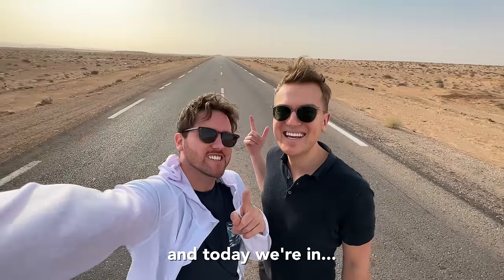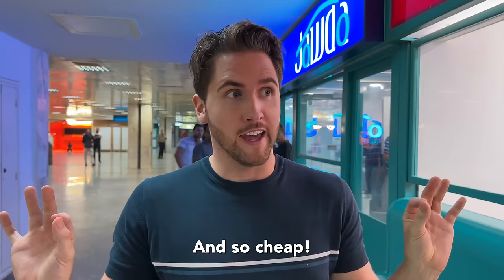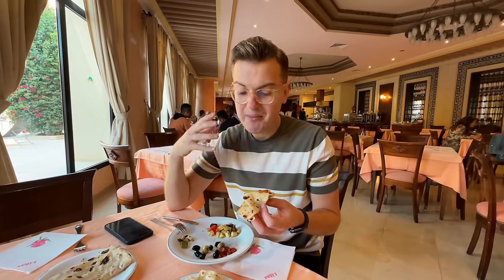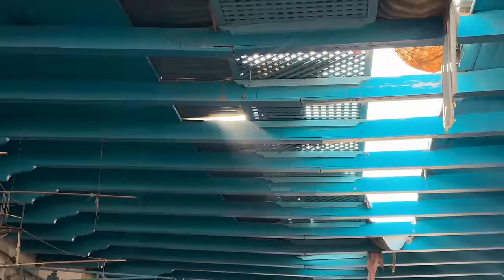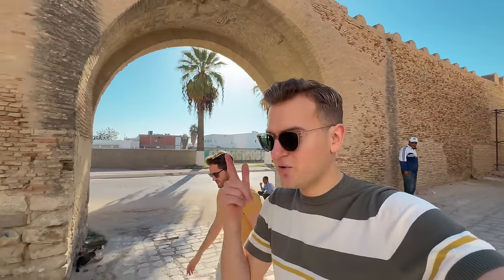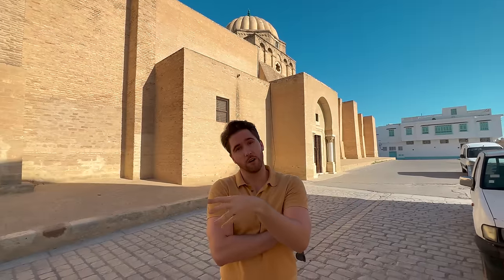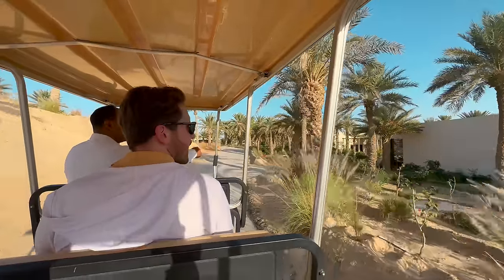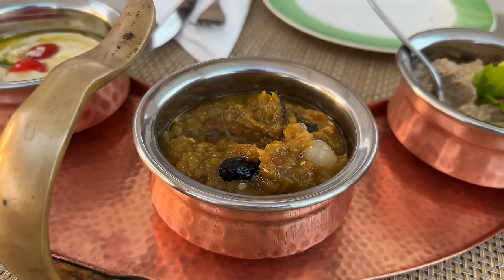Our INTENSE First 24 Hours In TUNISIA (first impressions)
In today's episode, we bring you along on our first 24 hours in our 98th country of Tunisia🇹🇳 They involved a lot of driving, about 8 hours in total, going from the capital Tunis down to Tozeur via Kairouan, Islam’s fourth holiest city.

In the next episode, we’ll show you what we did in and around Tozeur. Let’s just say that if you’re a Star Wars fan, you absolutely need to come back for the second video😉 (But regardless, you should still watch it of course🥰😆)

We are Oskar & Dan, two boys from Sweden who decided to change the course of our lives, drop out of university, and live life full-time. We're trying to see and learn as much about the world as possible while we're young. Right now, we are working to visit 100 countries before the end of 2022🌍 Check our YouTube About page for more details👨🏼‍🤝‍👨🏻❤️

Tunisia was country 98🌍

ITINERARY:
Tunis to Kairouan
One night in Kairouan
Kairouan to Tozeur
Two nights at Anantara Sahara Tozeur Resort
Drive to Sfax
One night in Sfax
Drive to Tunis via El Jem Amphitheater
Two nights in Tunis
Visit Cap Angela, Sidi Bou Said, and Carthage from Tunis

0:00-0:46 What's going on?
0:47-1:17 Flying to Tunisia from Frankfurt
1:18-2:09 Our eSim experiment (iPhone 14 users beware)
2:10-2:56 Our ride down to Kairouan in style
2:57-4:33 Arriving at Hotel La Kasbah and Tunisia's peculiar money
4:34-5:54 Entering the old medina
5:55-6:55 WOW
6:56-8:57 Impromptu tour by a kind stranger
8:58-9:58 The middle of nowhere...
9:99-12:28 Our overpriced resort (nice, but not worth it)
12:29-13:14 This food is SPICY (be warned)
13:15-13:38 Next time